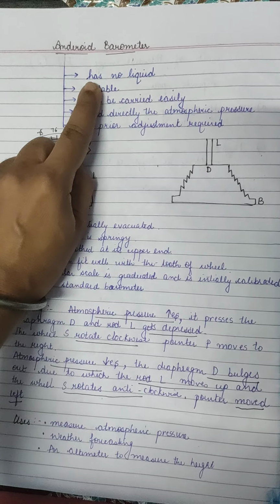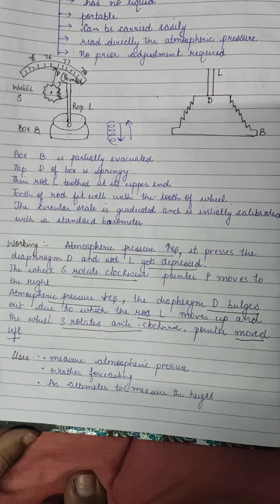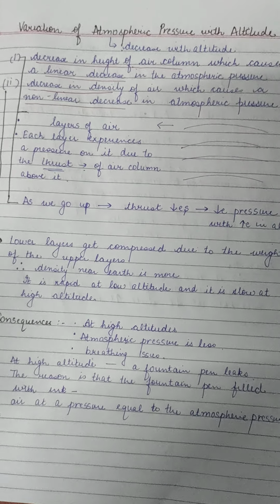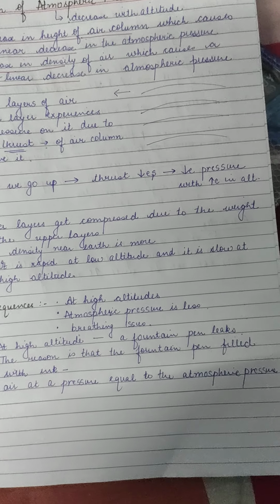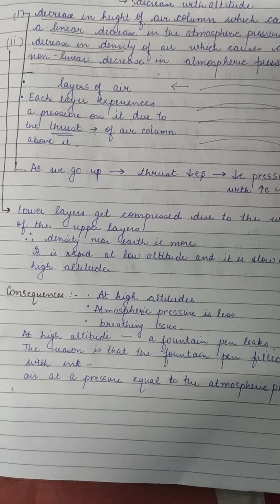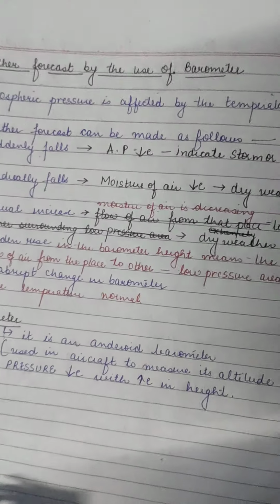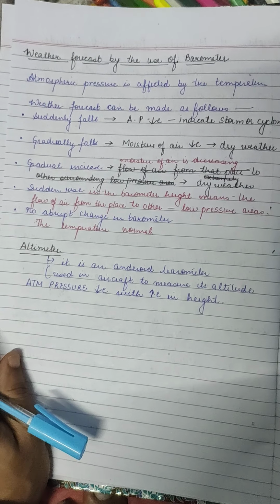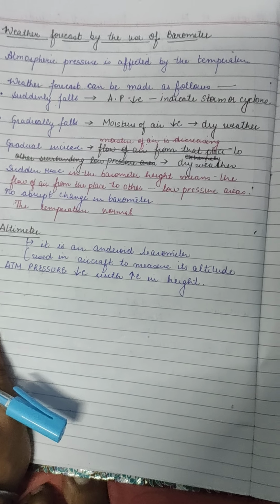Class 9 ICSE Android Barometer